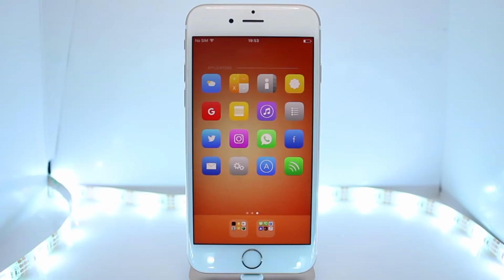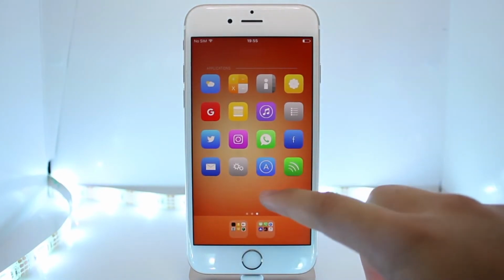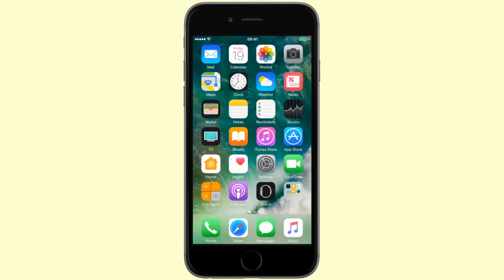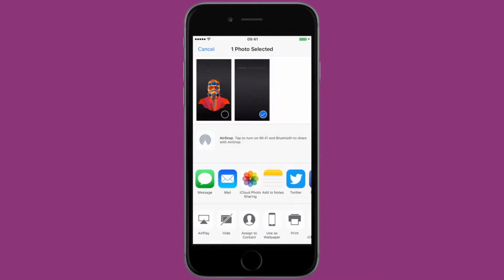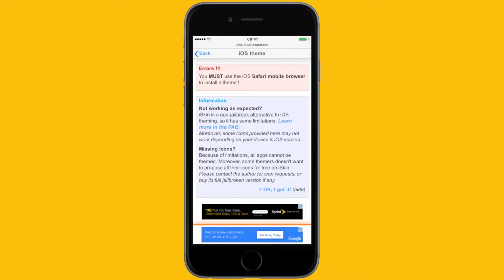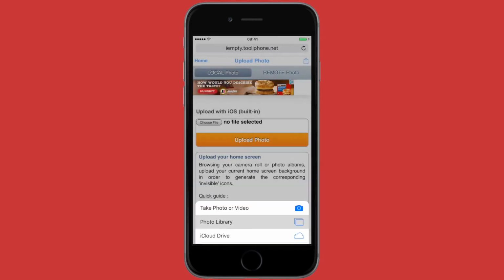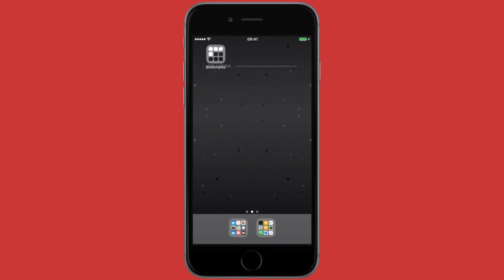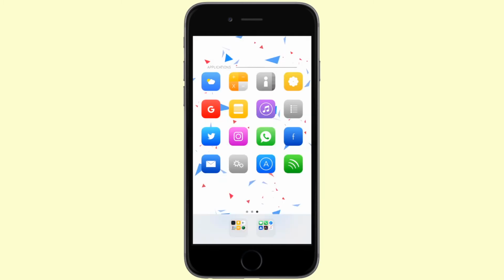2017 iPhone setup (NO-JAILBREAK)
This is one of the best setups I have done.